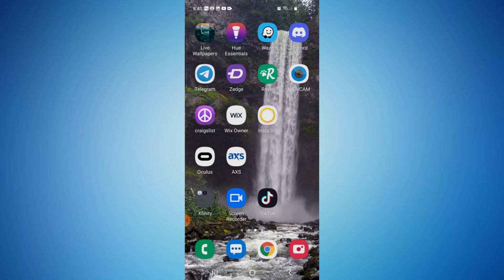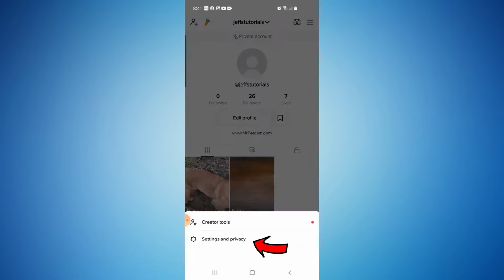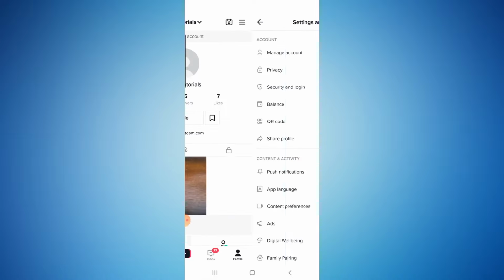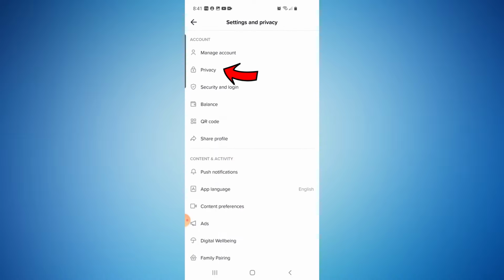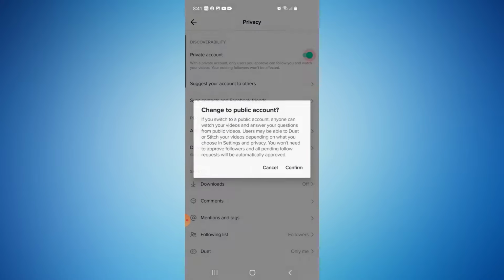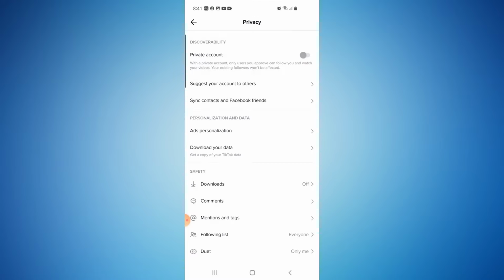How To Un Private Tik Tok Account | Make TikTok Account Private to Public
In today's quick one minute tutorial, I show you how to un private Tik Tok account as well as make TikTok account private to public.  If you are 16 years of age or younger, TikTok will set your account to private automatically.  Luckily, it is very easy to un private your account with only a few simple steps.

Once you launch the Tik Tok app, make sure you go into your profile, then to settings and privacy then to privacy.  You will see a toggle button to un private or unprivate on or off.

Well everyone, I hope you found today's video helpful on how to un private Tik Tok account as well as make TikTok account private to public.